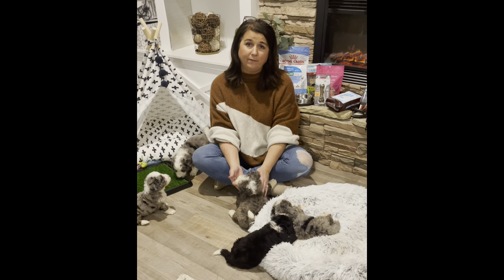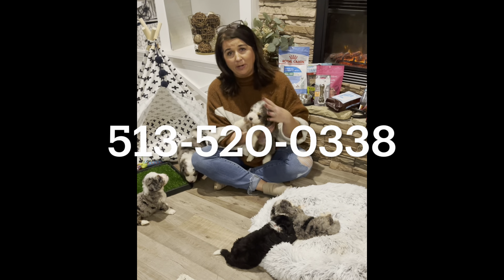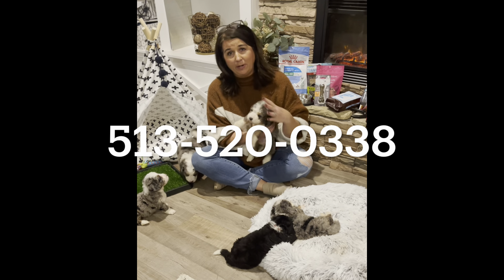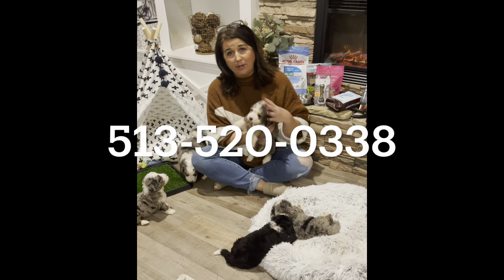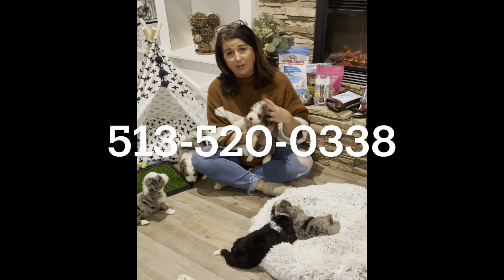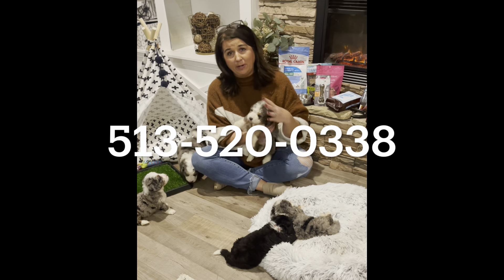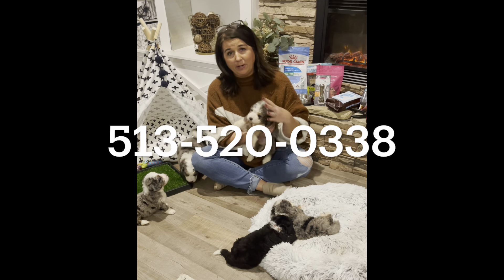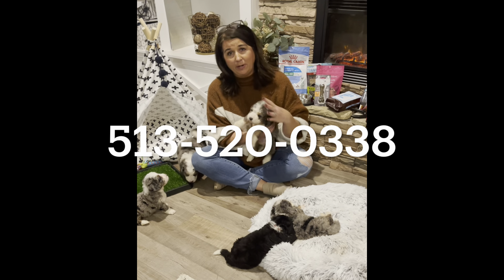When Bernedoodle puppies attack!